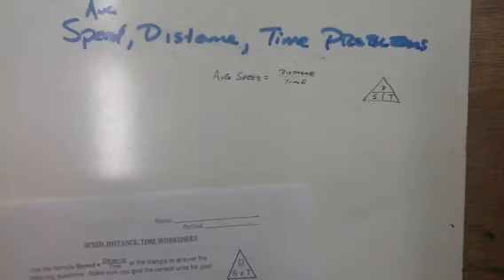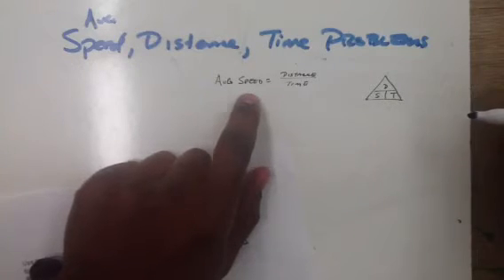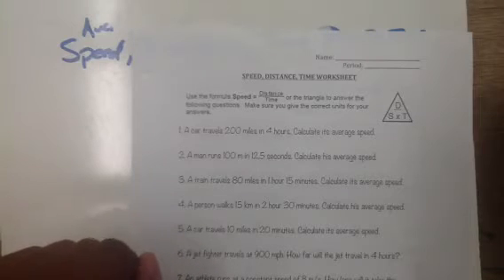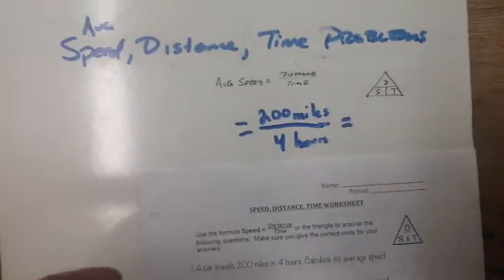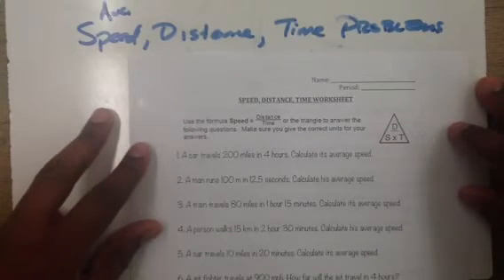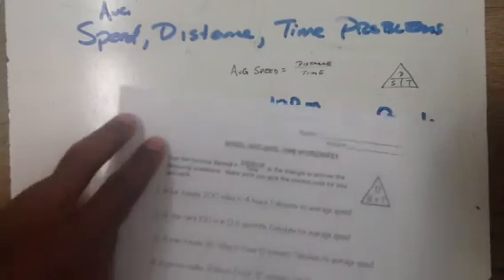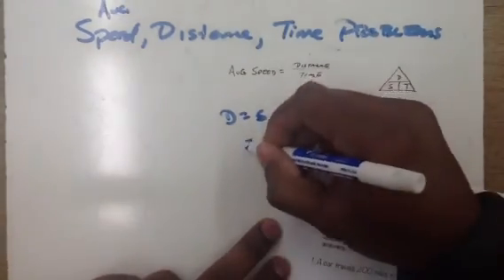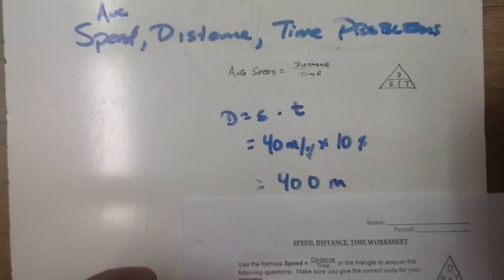Speed, Distance, Time Problems